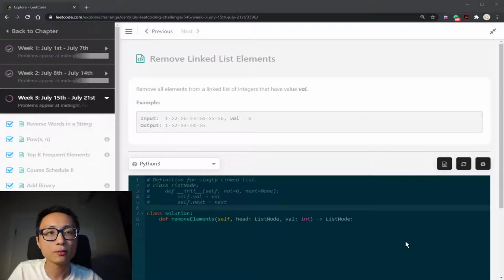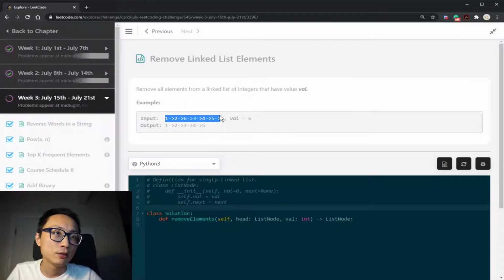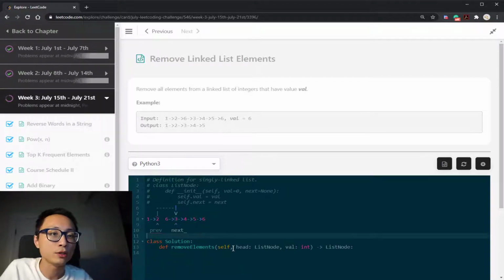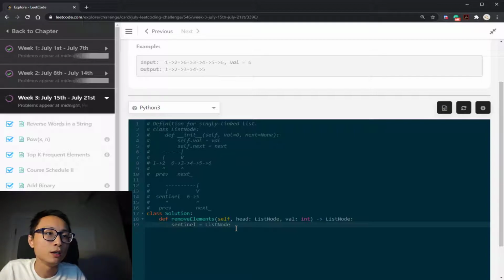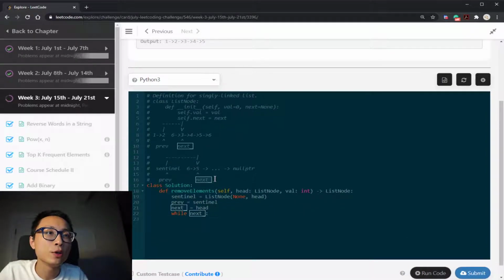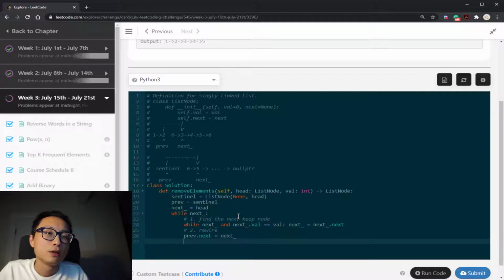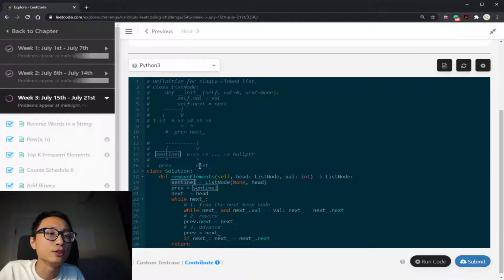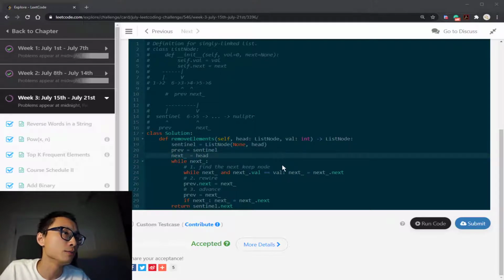Leetcode 203 Remove Linked List Elements